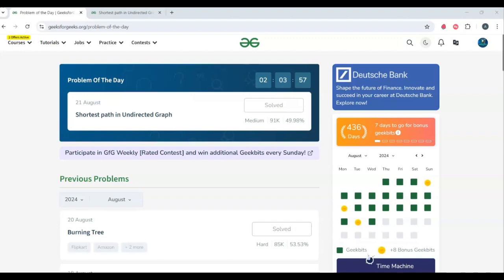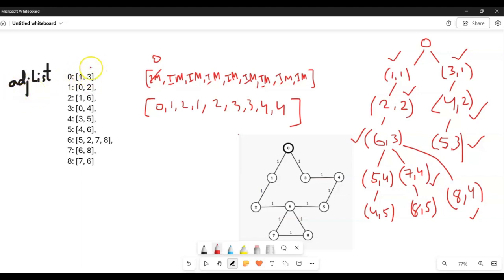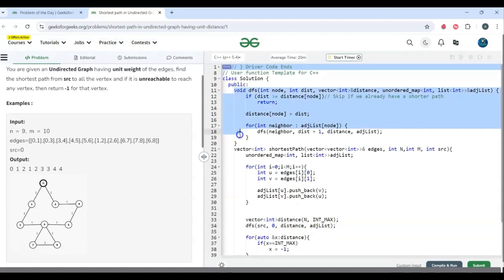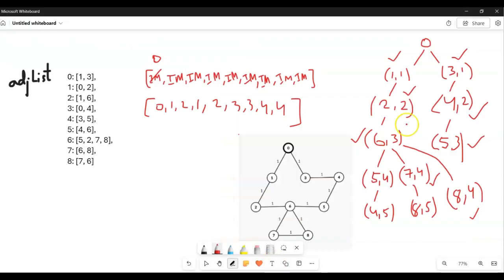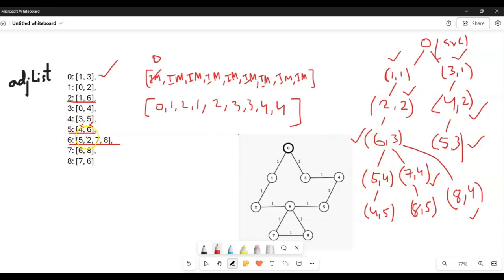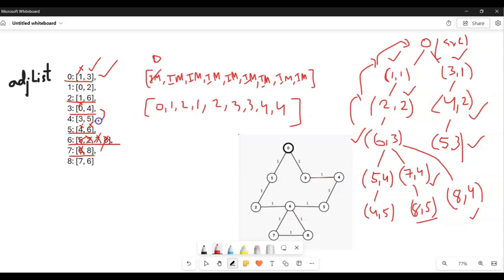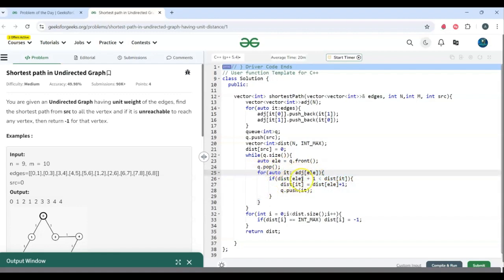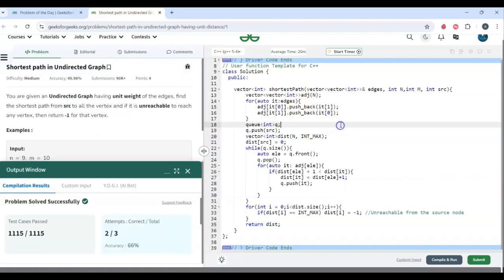Shortest path in Undirected Graph | GFG POTD | C++ | 21-08-2024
What You'll Learn:
1. How to approach and break down coding problems
2. Efficient C++ programming techniques
3. Step-by-step explanation of the solution